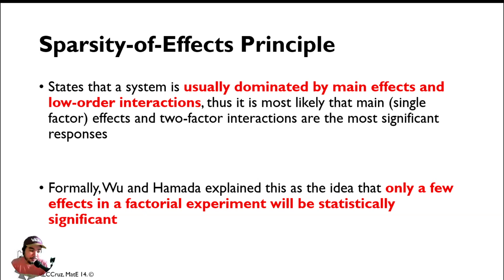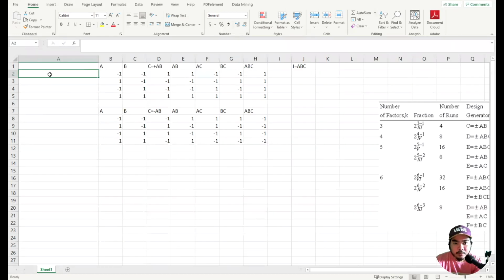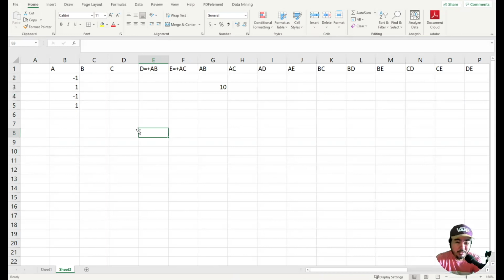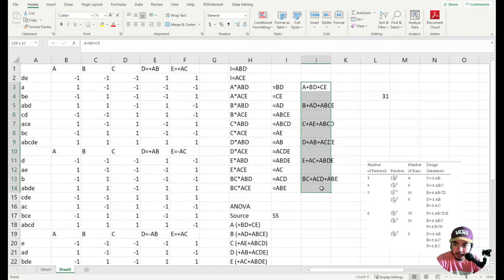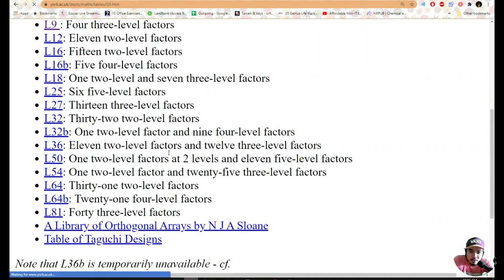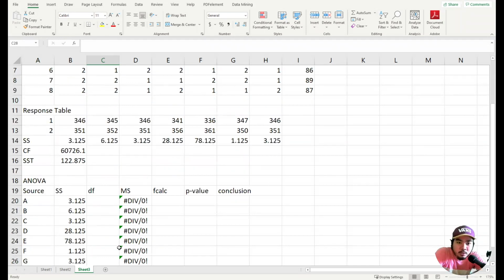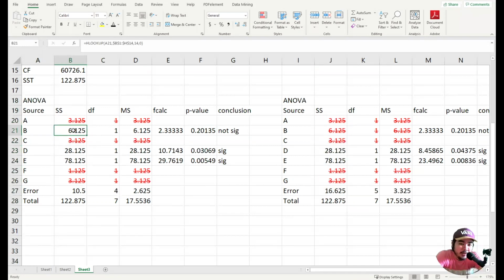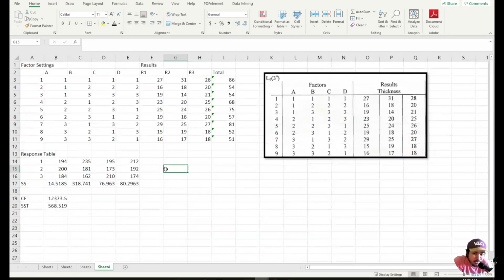[MMME14] Fractional Factorial Design and Taguchi Design